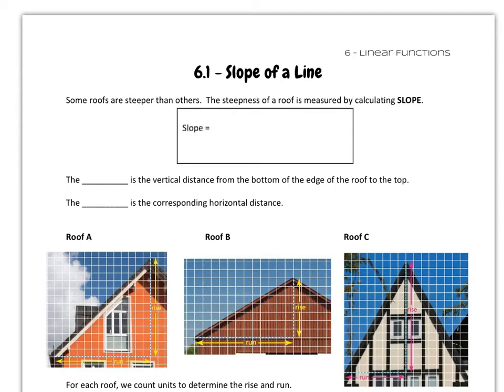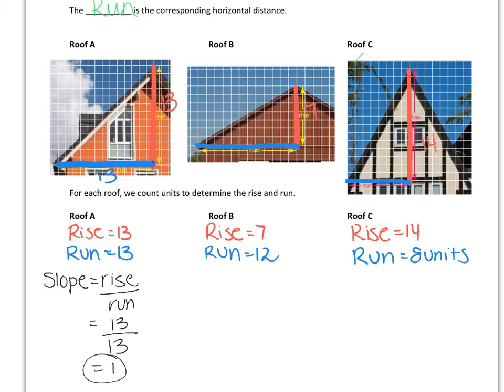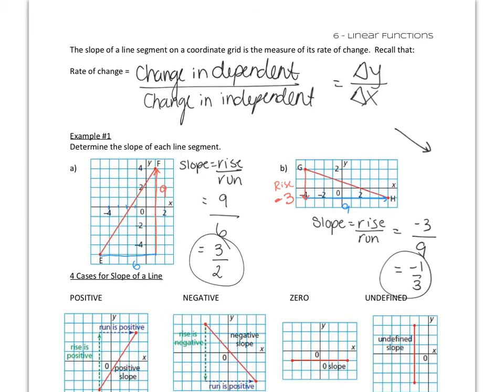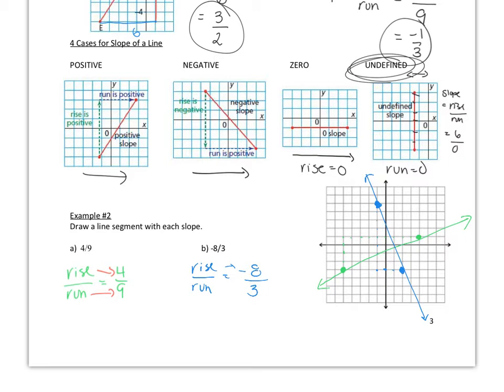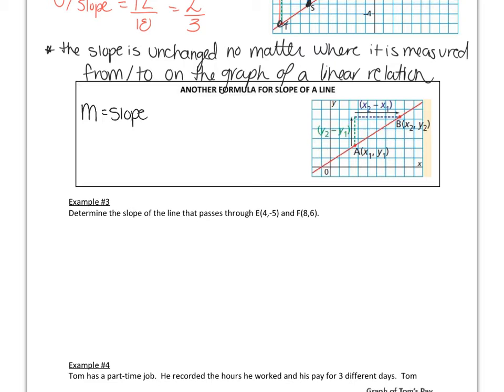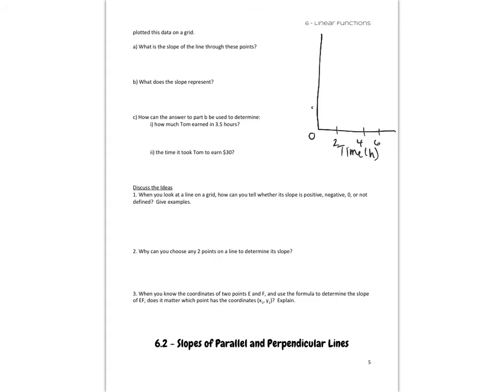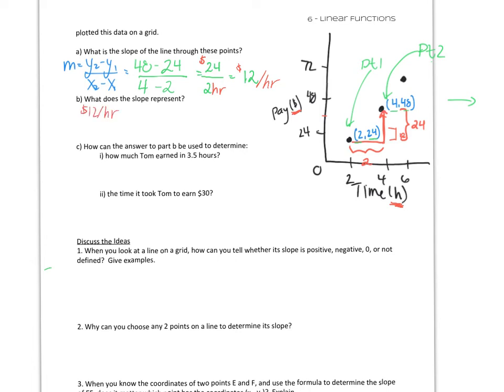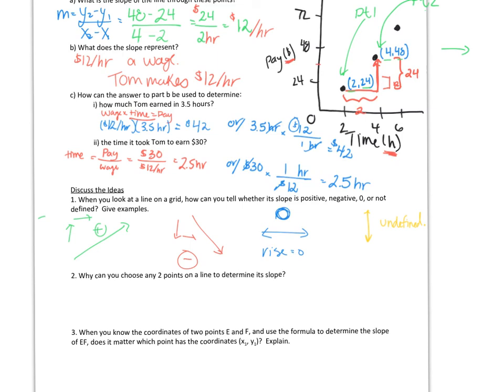6.1 Slope of a Line